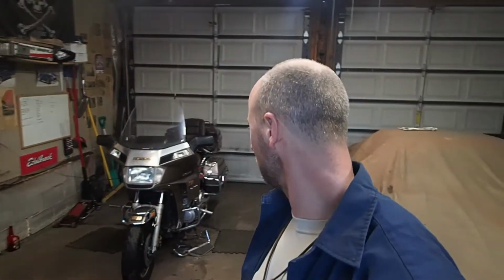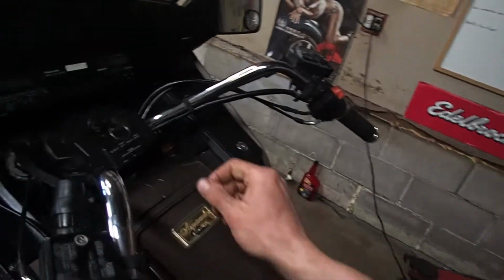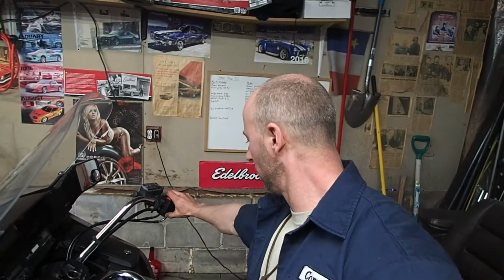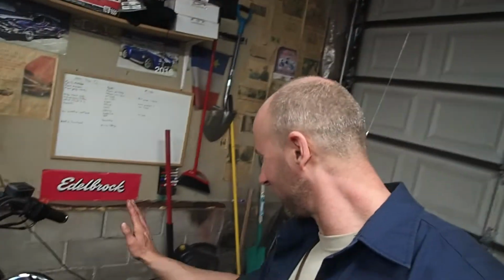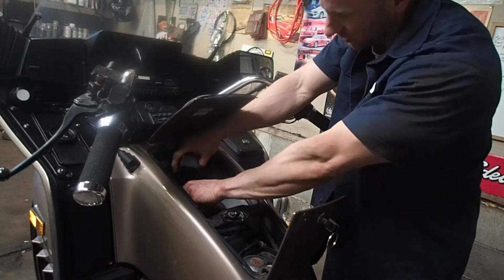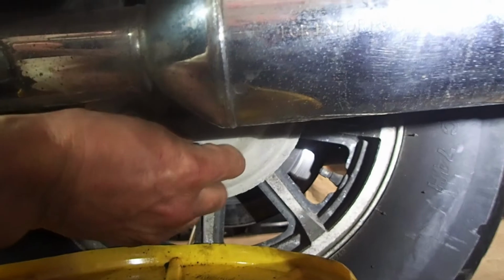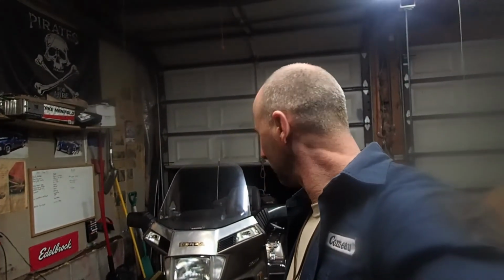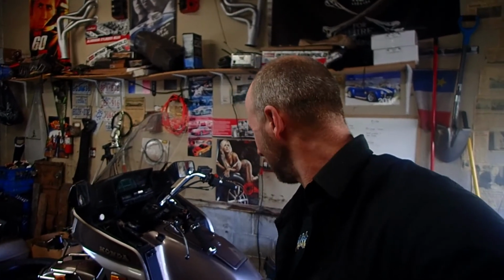Goldwing camping plus updates on er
We got an 84 Goldwing for $2000, so was it a good deal